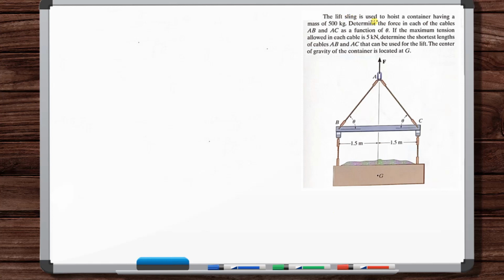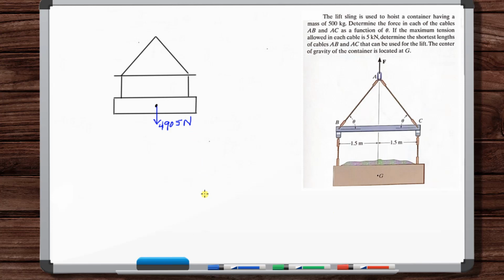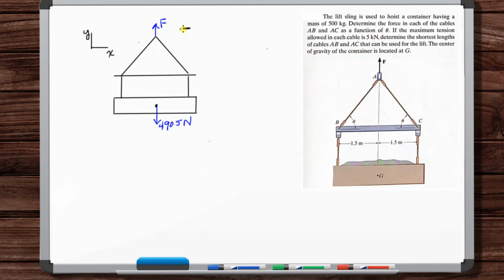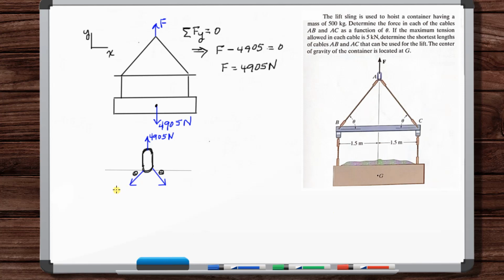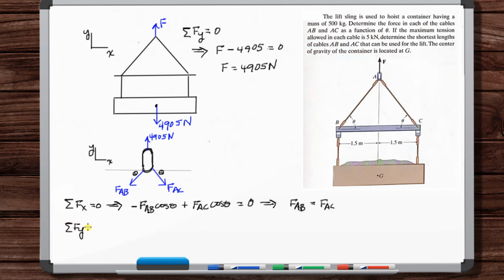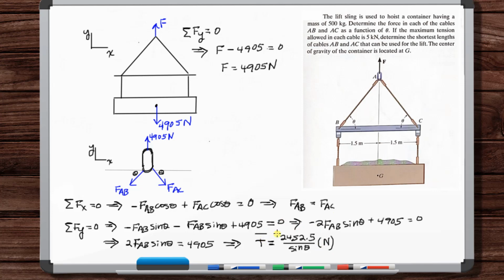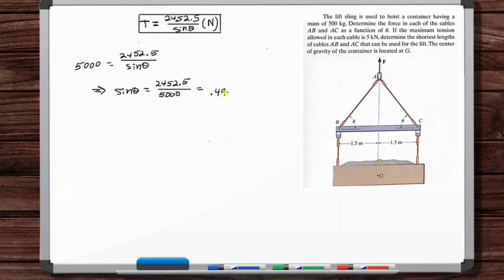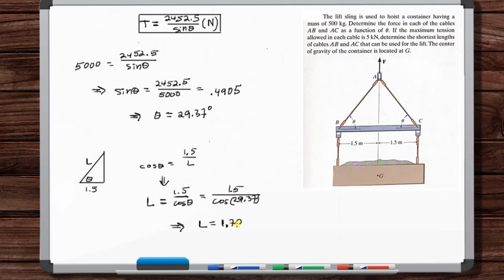Determining acceptable sling length for lifting a container (Particle Equilibrium Problem)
A statics problem under the category of particle equilibrium with coplanar forces concerning the shortest permissible length of lifting slings is solved.